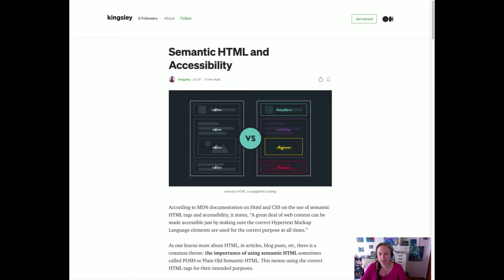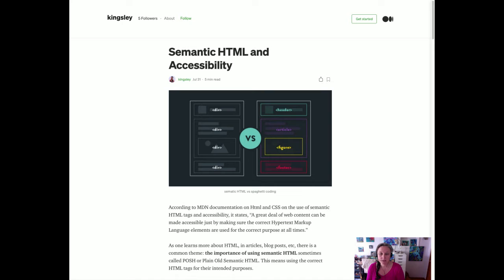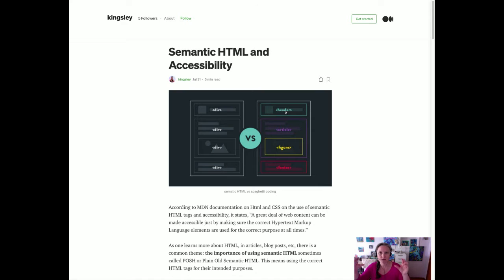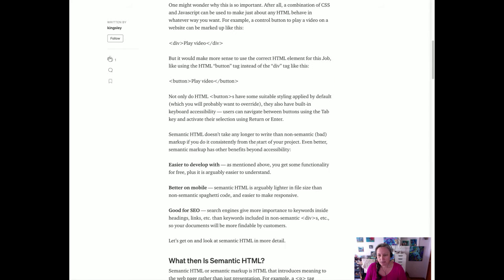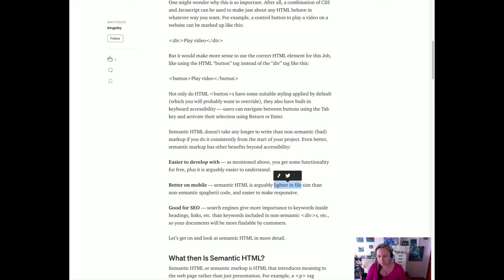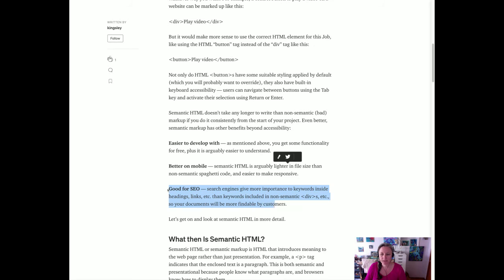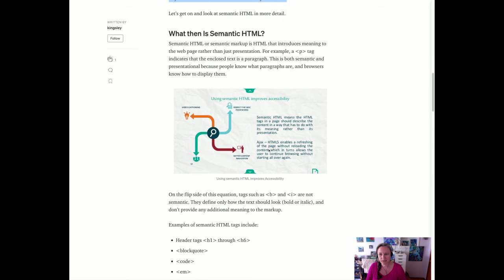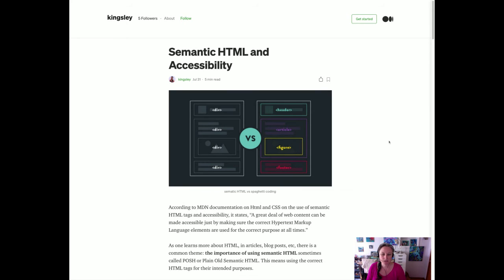Semantic HTML and Accessibility.